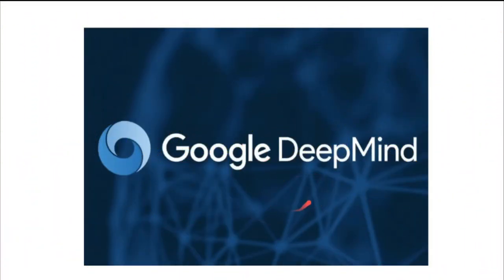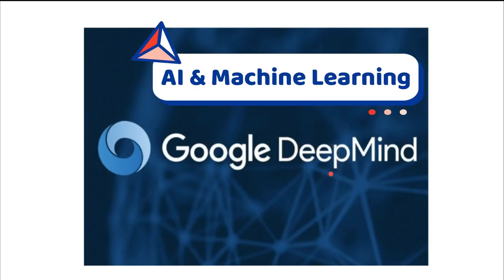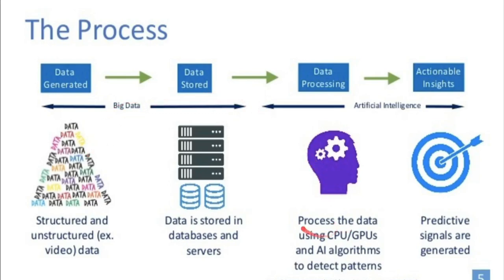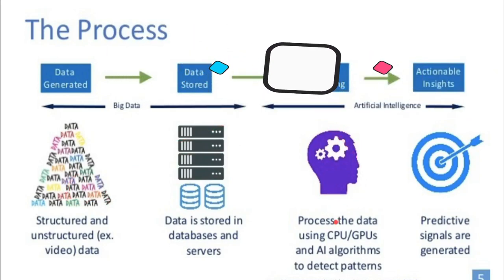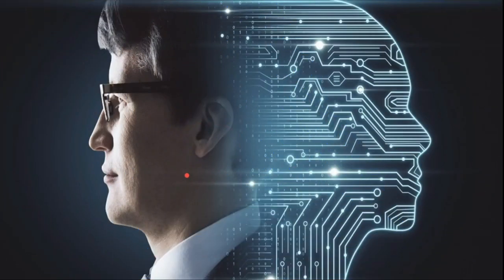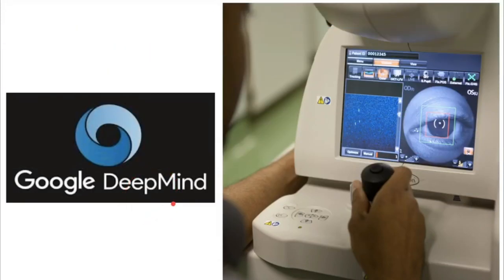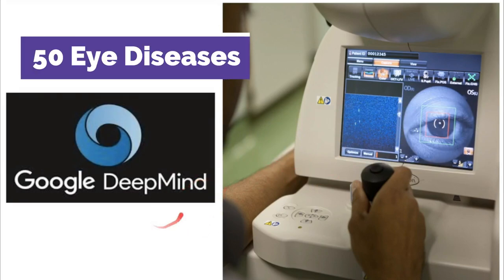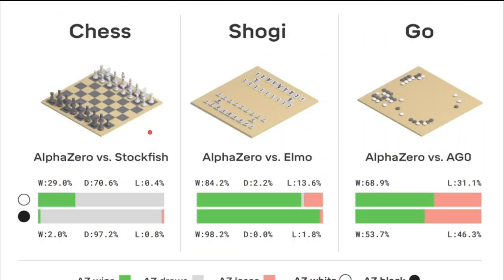ARTIFICIAL INTELLIGENCE | WHY GOOGLE DEEPMIND IS INTERESTING | MACHINE LEARNING | InterviewDOT